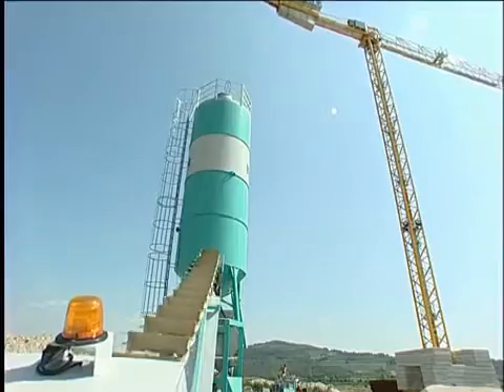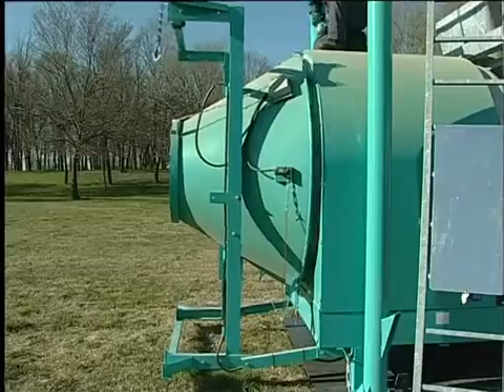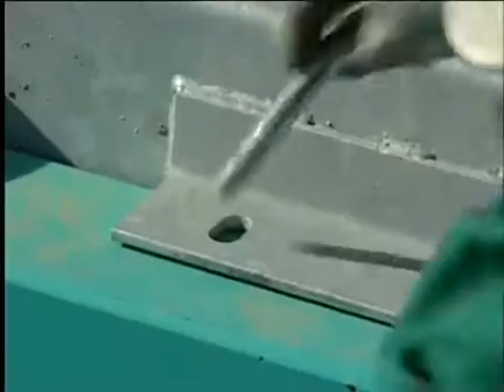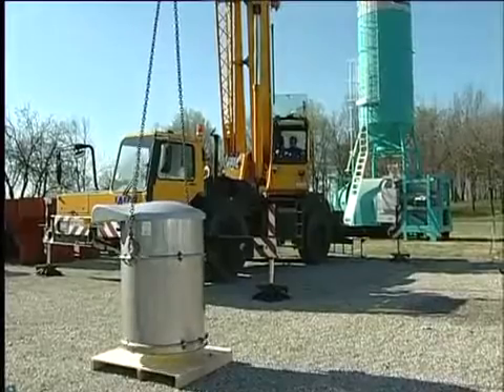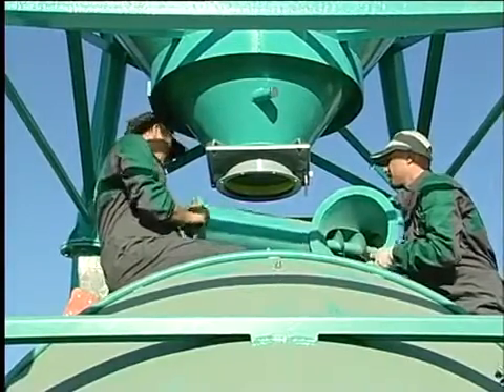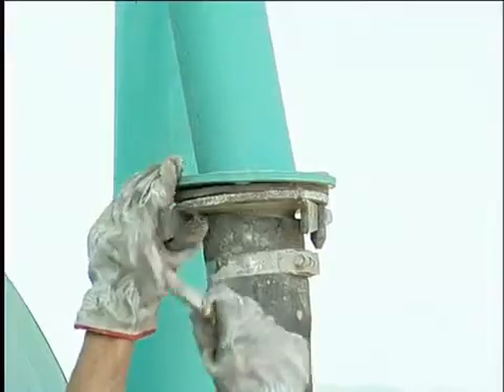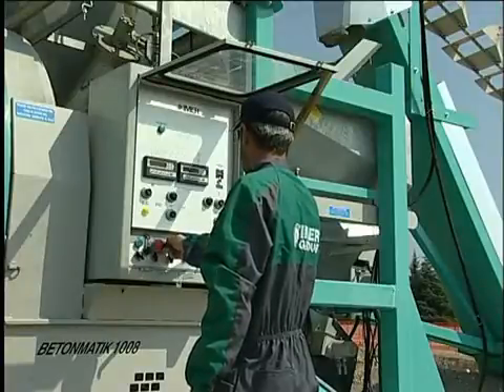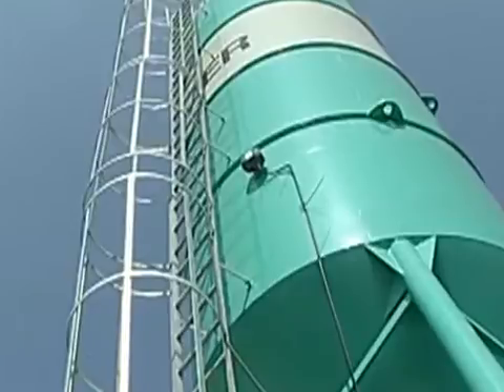BAGANT - Planta de Hormigón IMER - ORU BTK 508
Planta de Hormigón IMER - ORU BTK, INDEPENDENCIA, REDUCCIÓN DE COSTO y CALIDAD son las principales claves de una planta de hormigón. IMER - ORU, es el principal fabricante de plantas de hormigón a nivel mundial, líder por su calidad e innovación a precios competitivos. La planta de hormigón BTK 508, es el equipo ideal en obra permitiendo producir el hormigón de forma independiente y según los ciclos del proyecto.  El equipo tiene una producción efectiva de 15 m3/hora, con descargas de 500lts por ciclo.